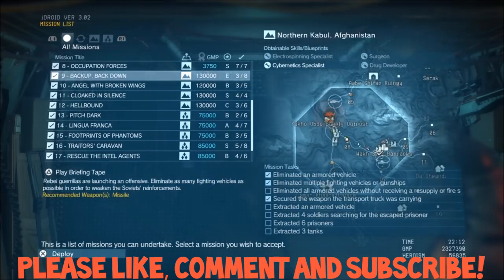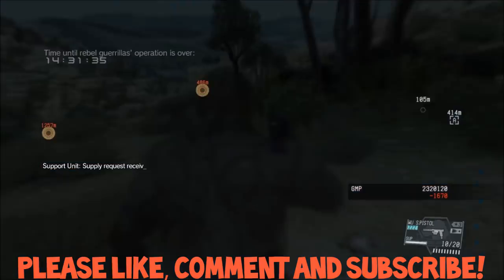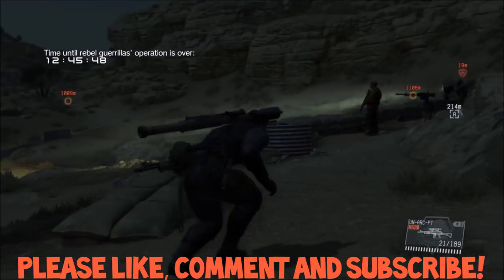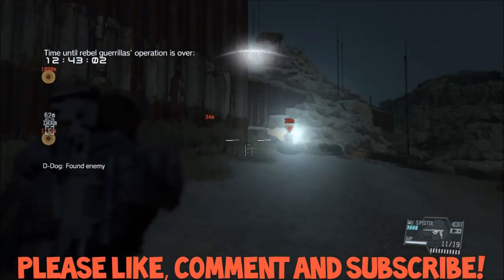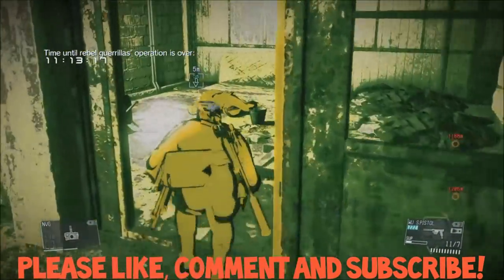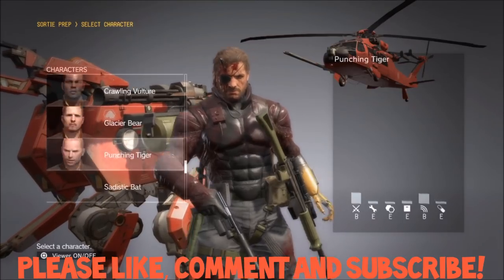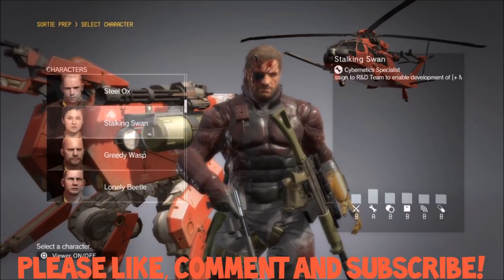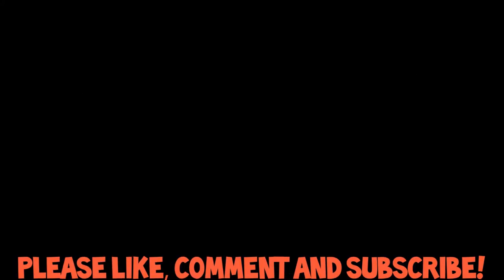MGSV Phantom Pain - How To Play a FEMALE Main Character (Woman) | Tips | Fast and Easy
MGSV Phantom Pain - How To Play a FEMALE Main Character | Woman | Tips | Fast and Easy. Well Snake needs a break every now and then I guess. So let's play as a Woman! I'm going to show you how, nice and easy!  If you find the video helpful please Hit Like for me!

This game is HUGE and I have MANY more tip videos planned.

In The Phantom Pain, players take the role of Punished/Venom Snake (also known by his alias Big Boss) in a massive collection of open-world environments. The gameplay elements were largely unchanged from Ground Zeroes, meaning that players will have to sneak from several points in the game world, avoiding enemy guards, and remaining undetected. Included in Snake's repertoire are binoculars, maps, pistols, assault rifles and explosives. Following one of the series traditions, The Phantom Pain encourages players to progress through the game without killing, using non-lethal weapons such as tranquilizer darts to subdue enemies. Players may traverse the game world with vehicles such as cars and tanks, in addition to traveling on foot or on horseback, and as certain locations are mountainous, players can opt to scale a rock face as a short cut. They may also call for friendly helicopter support against enemy soldiers in a combat alert or send commandos to scout a target area. Snake can also call on AI companions—including Quiet, a silent female sniper with supernatural abilities; D-Horse, a horse with a customizable saddle for carrying more equipment in the field; D-Walker, a manned, highly agile mobile weapons platform that can provide heavy weapons support; and DD, a trained wolf acquired on the battlefield of war-torn Africa as a pup and trained on the new Mother Base to assist him in the field. The companions' abilities and their effectiveness will depend on the player's relationship with them.